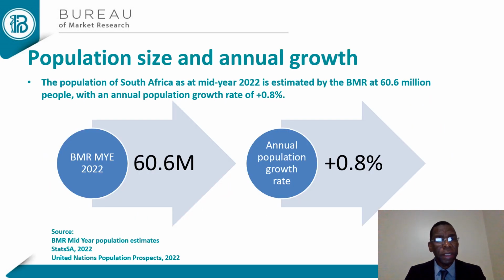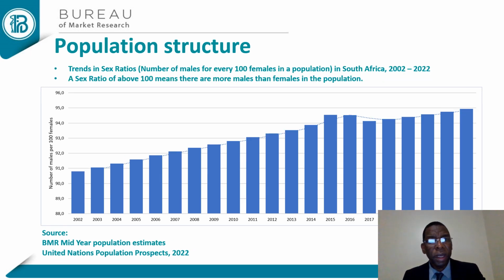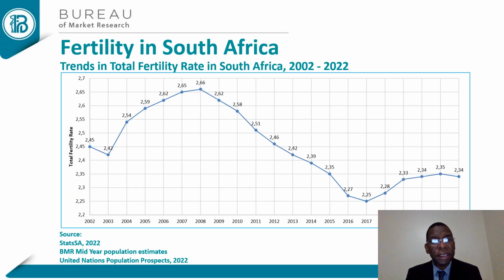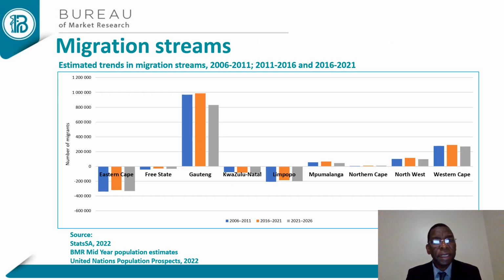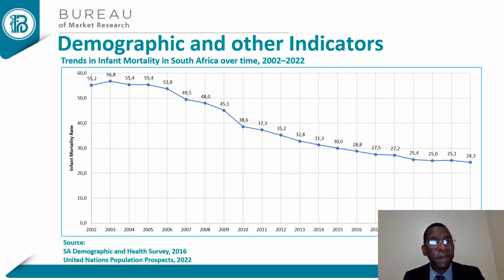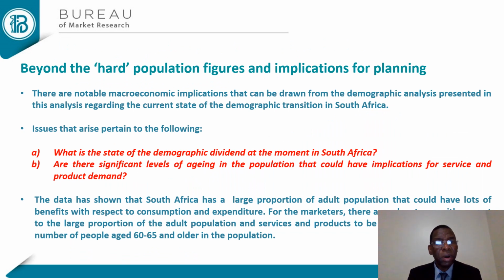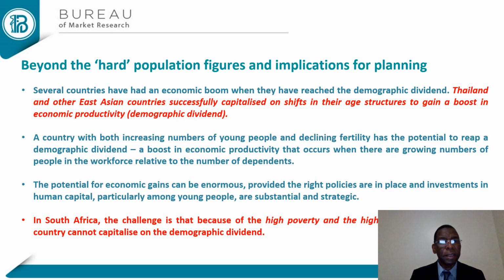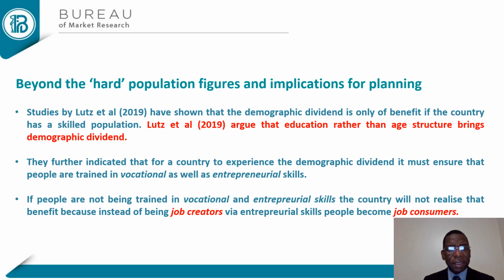Dr Joshua Kembo | Demographic Research Division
Trends and changes in population composition, fertility, mortality, migration, population growth and geographical data in South Africa: Implications for planning and addressing the needs of the population